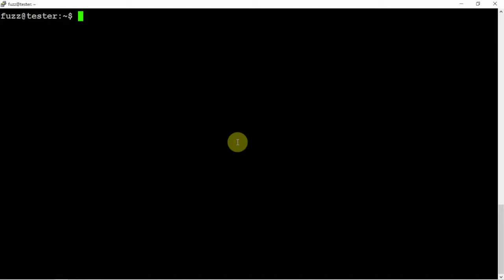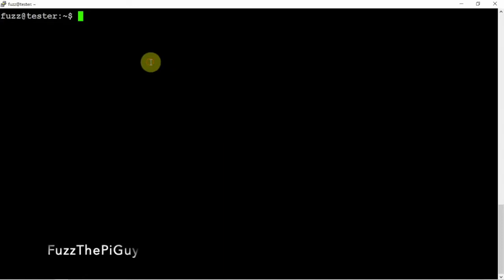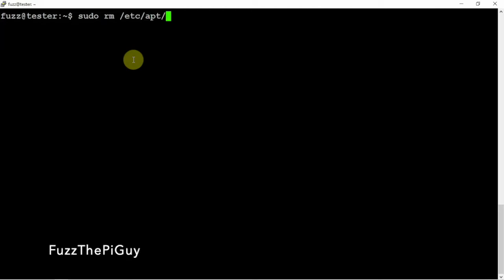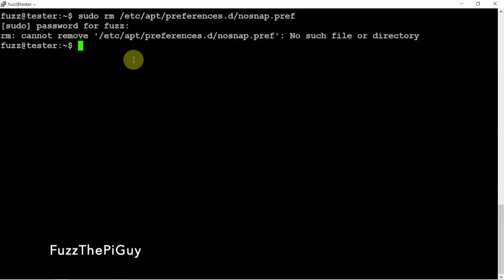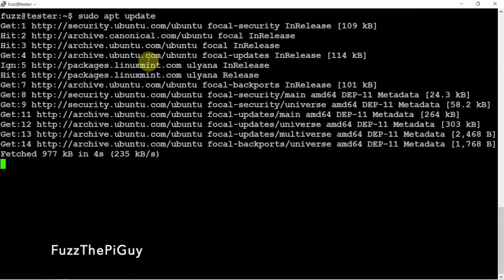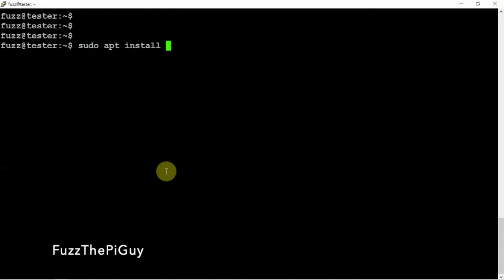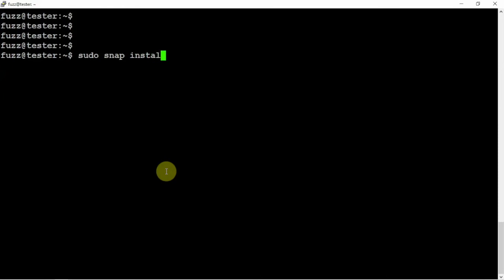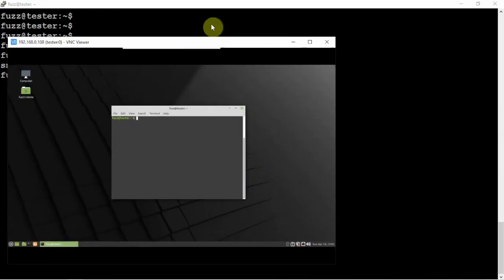Winbox Software Install On Linux Mint 20 For Mikrotik Switch Access